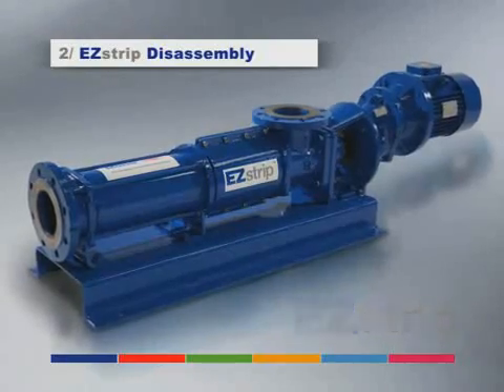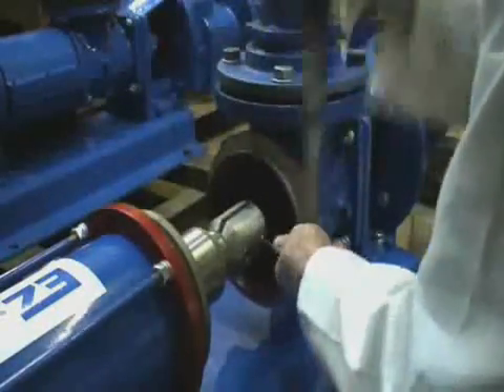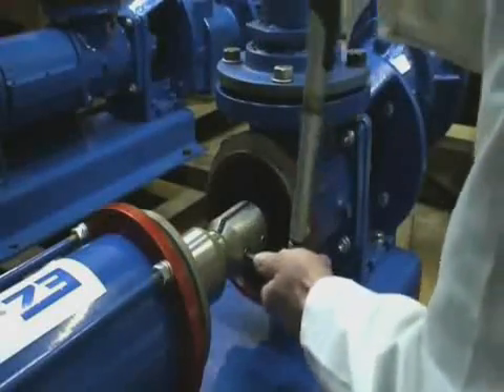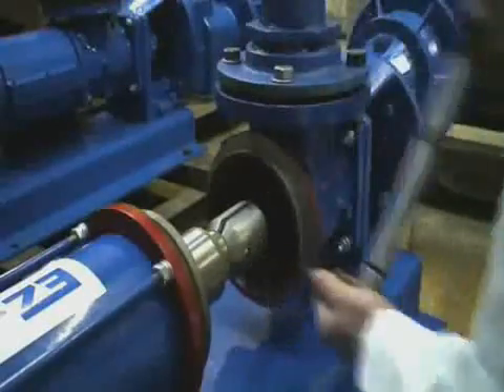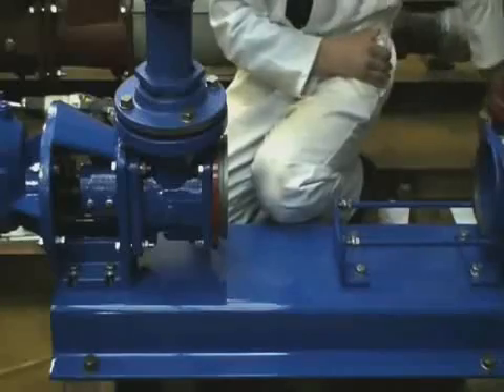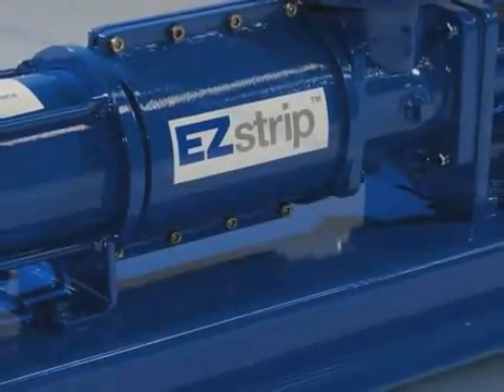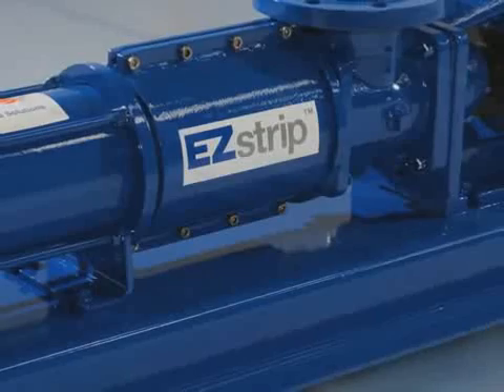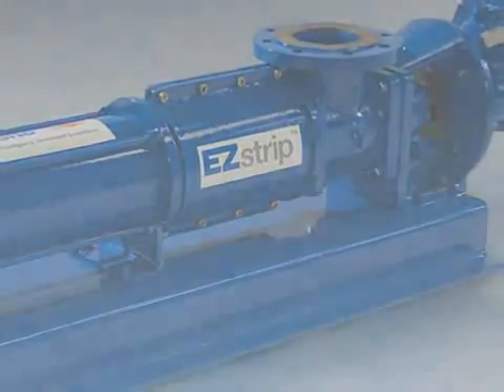NOV Mono EZstrip™ - How to Disassemble the EZstrip™.avi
The EZstrip™ technology is patented by NOV Mono and is unique within the pump industry.

Crane Engineering is the local authorized distributor for NOV Monoflo pumps in WI and the UP of MI.